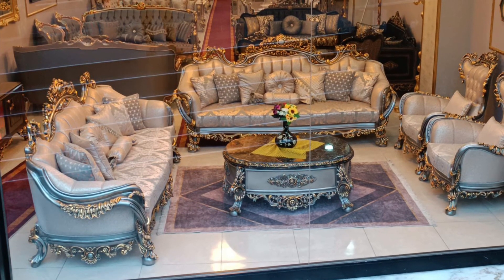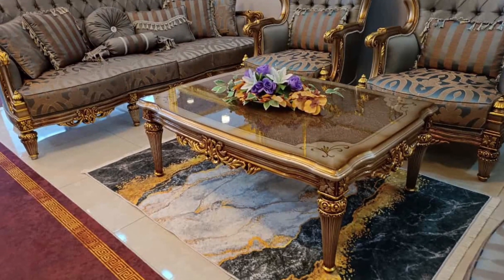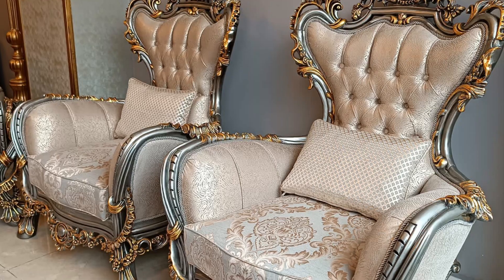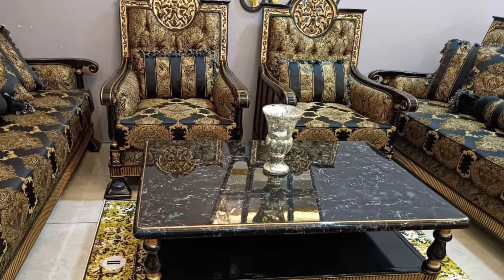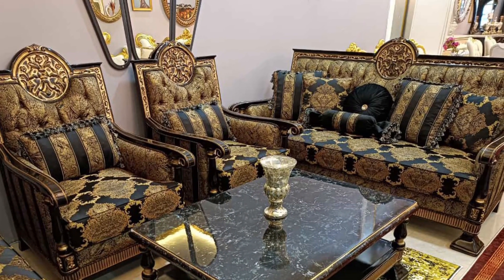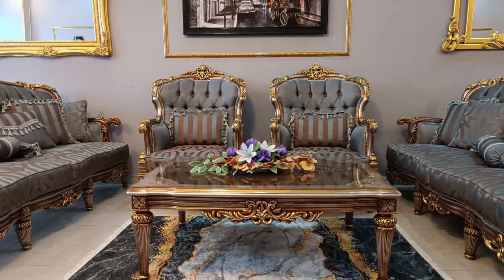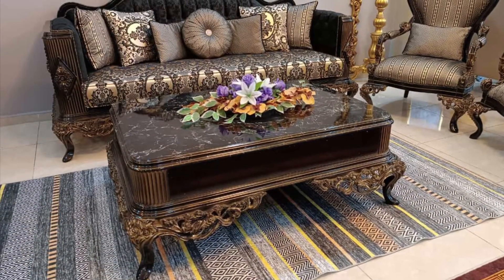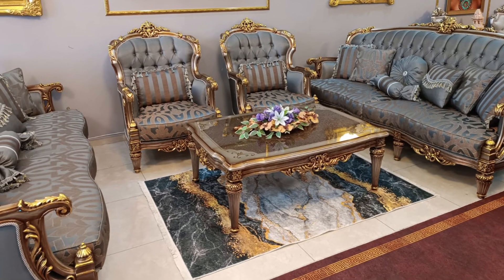Furniture in Istanbul, Turkey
Hello everyone nice to meet you all.
If you are joining me for the first time my name is  sandra Casmir thanks for joining the small family 😃

I believe together we grow and I will surly share loving trips on on business and live